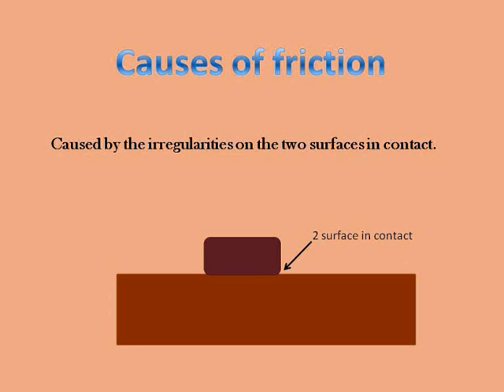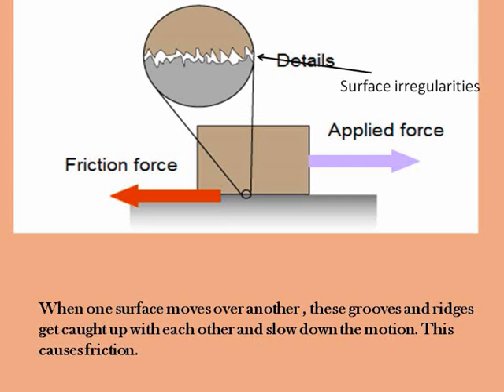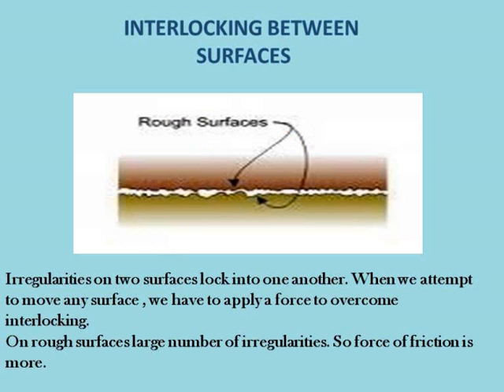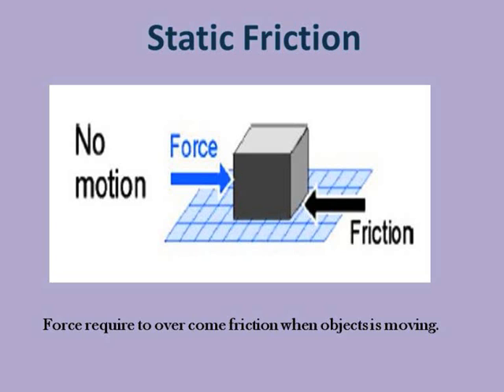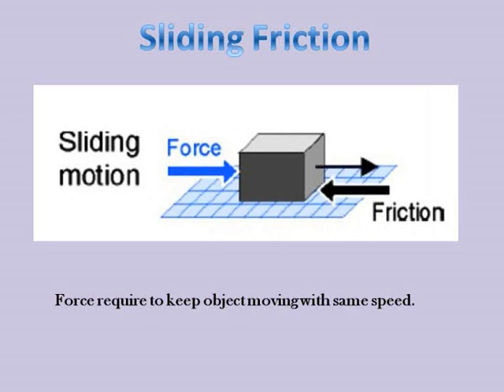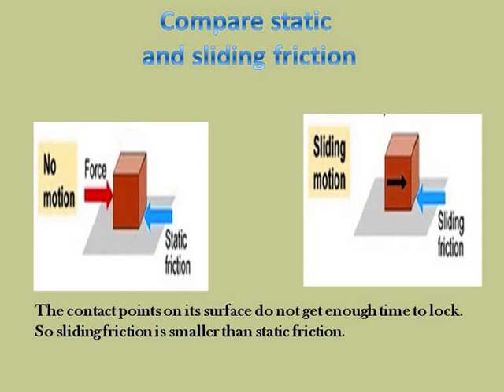Friction and its causes